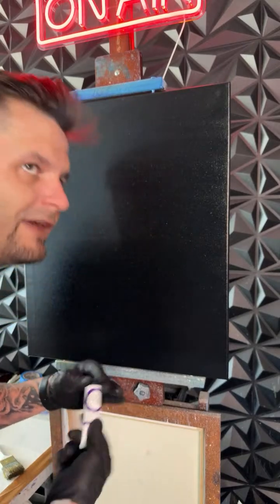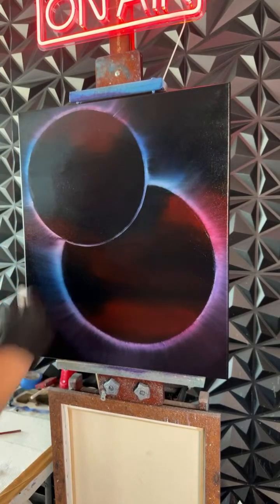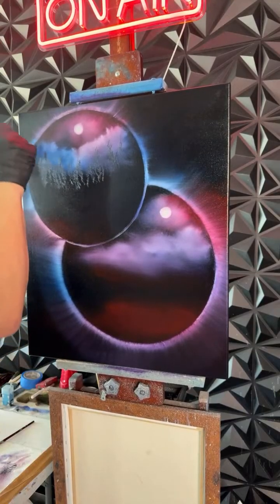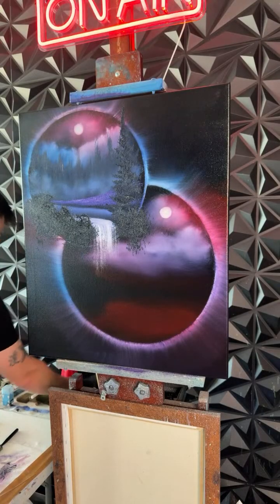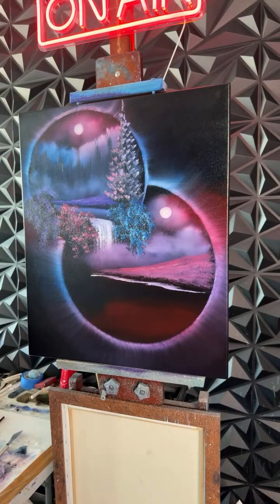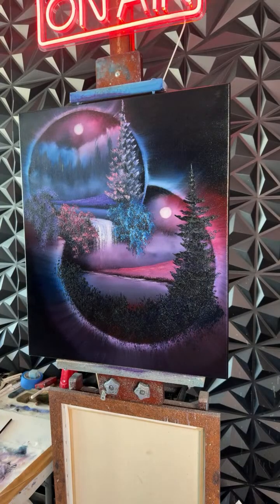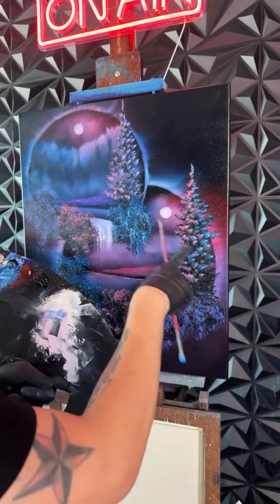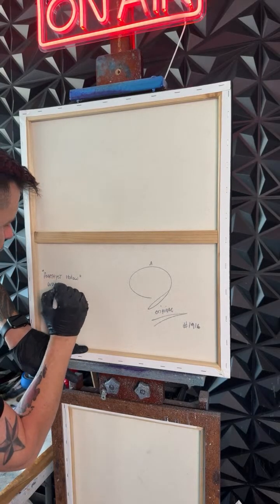Double Portal Tutorial